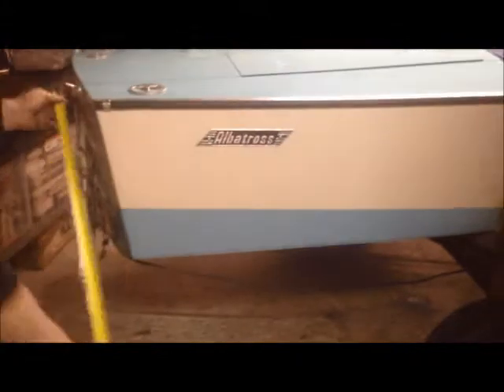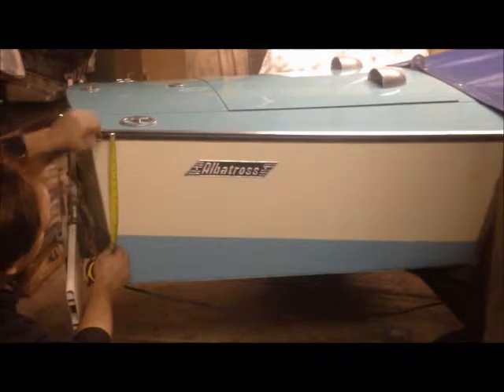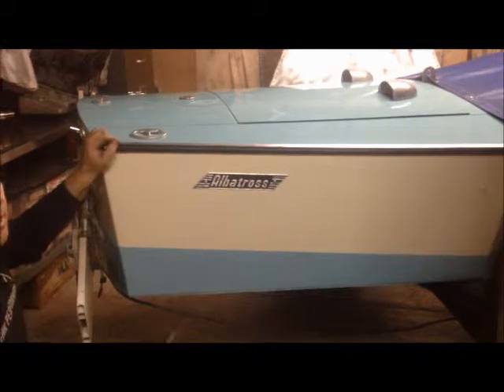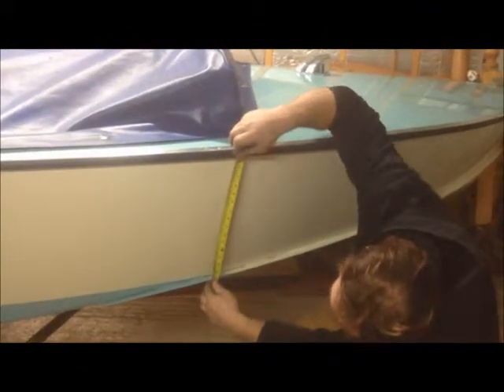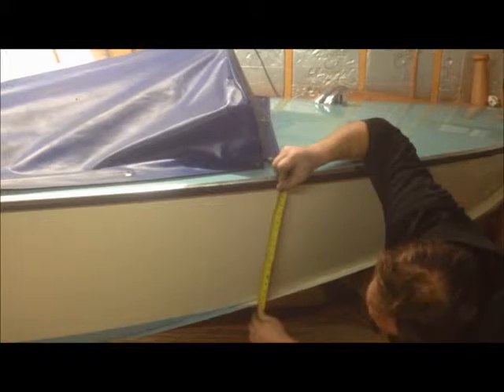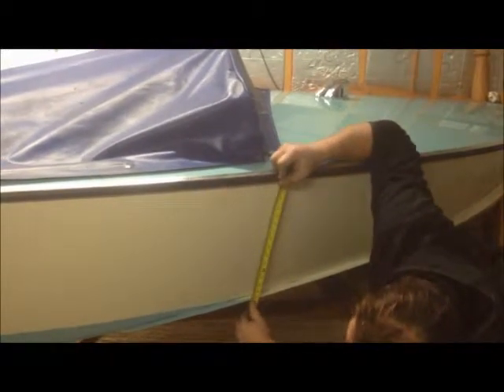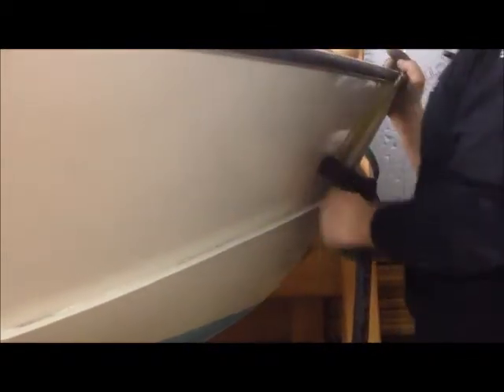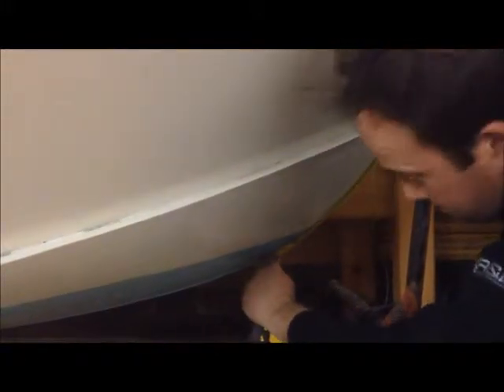Albatross boat water line setting out and marking.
How to set out and mark your waterline on an albatross boat